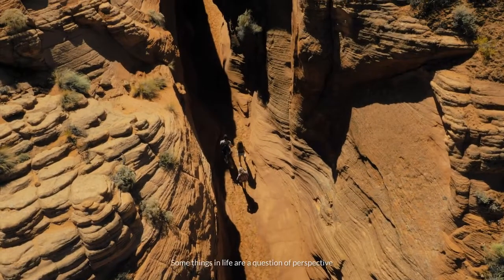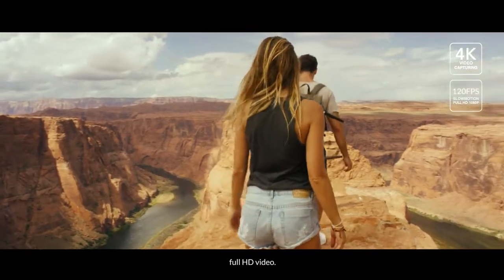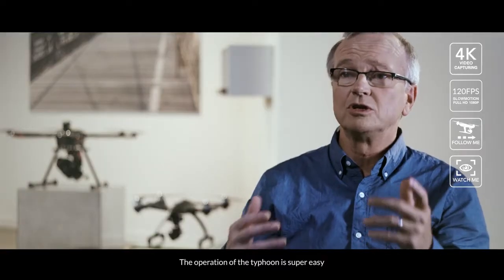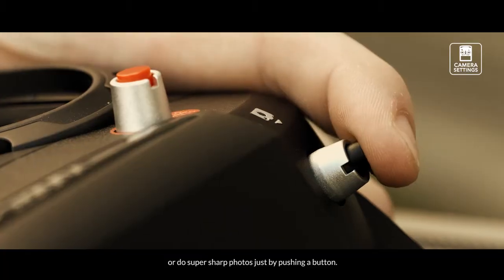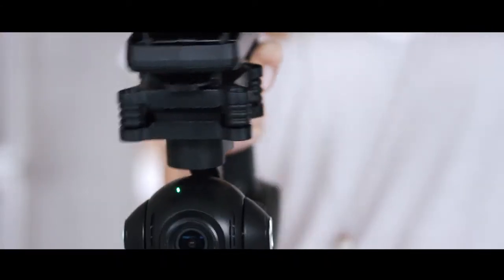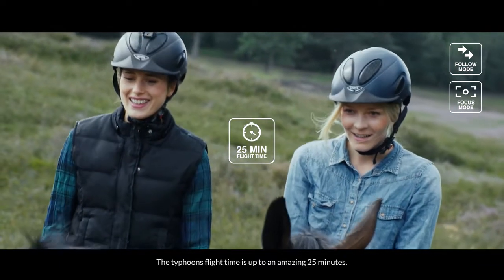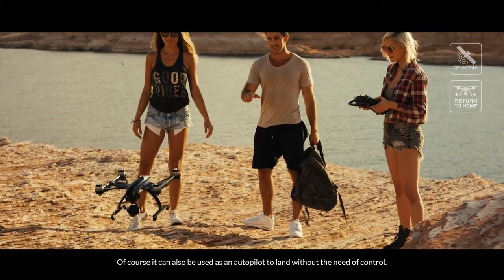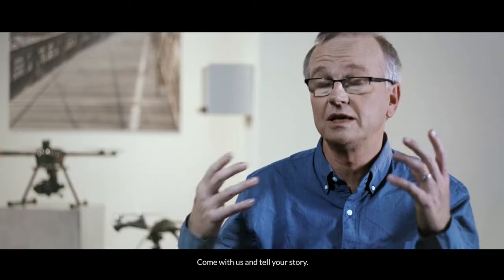DRONE YUNEEC TYPHOON Q500 QUADCOPTER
Simplemente el mejor sistema de 4K de valor disponible, un controlador de pantalla táctil Android incluido significa una configuración más rápida y sin necesidad de agregar su propio dispositivo móvil para capturar un impresionante vídeo de 4K. Typhoon 4K también captura vídeo de cámara lenta de 1080p / 120fps con un complemento completo de ajustes manuales de la cámara para un control creativo total. Tomas de tierra perfectas también están disponibles con el Handheld SteadyGrip incluido.